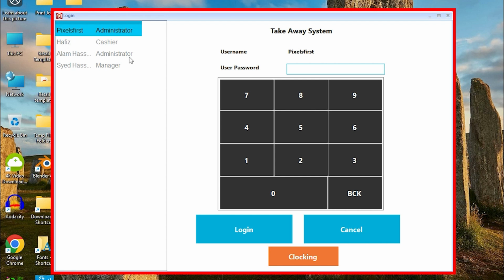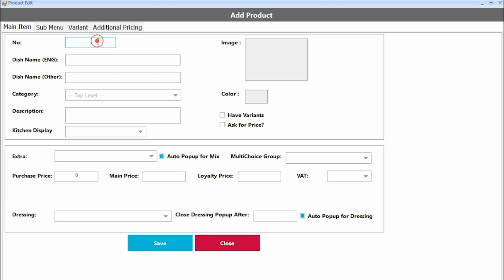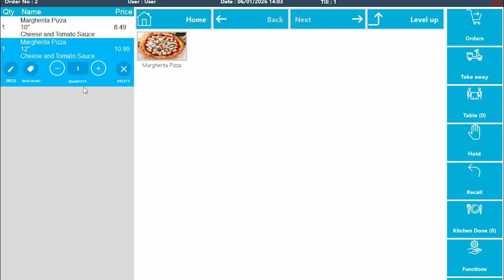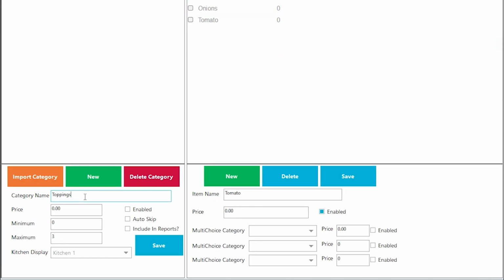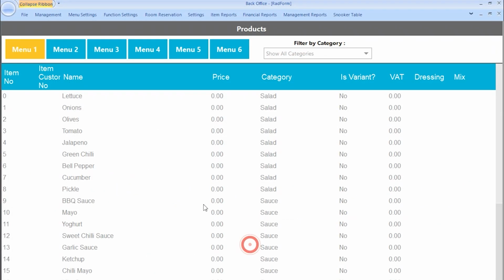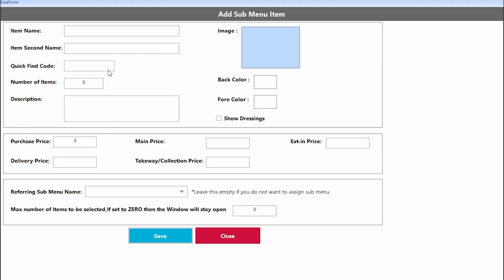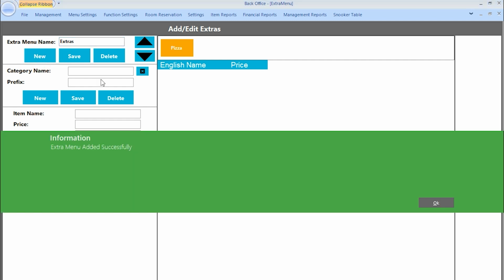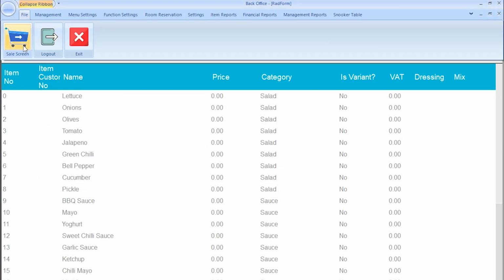How to Create Menu in Takeaway Pixel First EPOS Software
Welcome to our Pixels First EPOS training series!

In this video, we show you how to create a complete menu in the Takeaway Application using Pixels First EPOS. Learn how to:

✅ Create menu categories
✅ Add products and prices
✅ Set sizes and variants
✅ Add toppings and extras
✅ Use submenus and dressings
✅ Add order notes for the kitchen

Whether you are a restaurant owner, takeaway staff, or new Pixels First user, this video will help you set up your takeaway menu quickly and correctly.